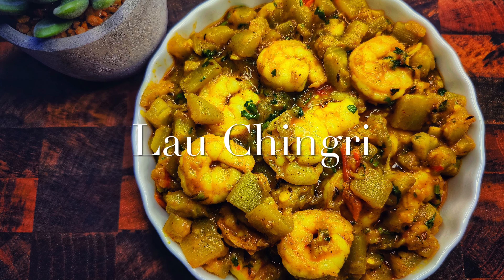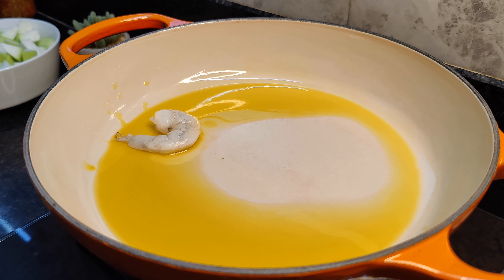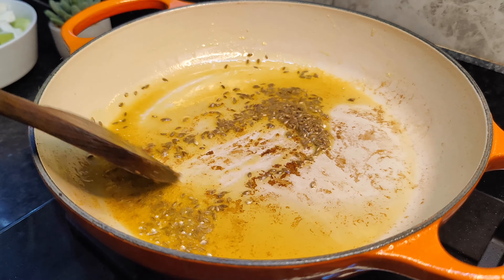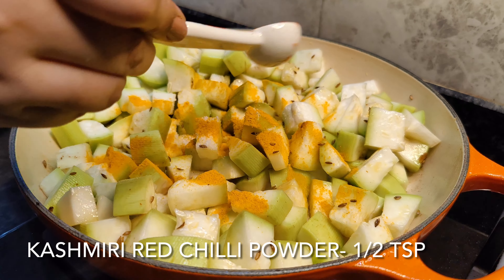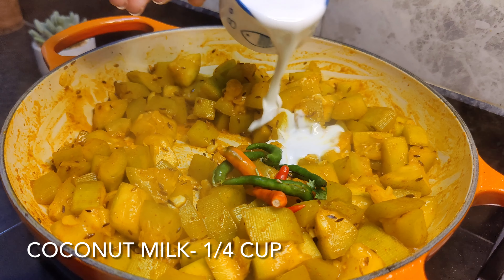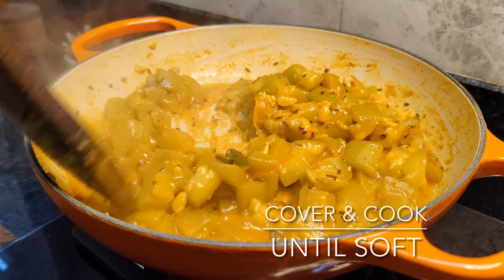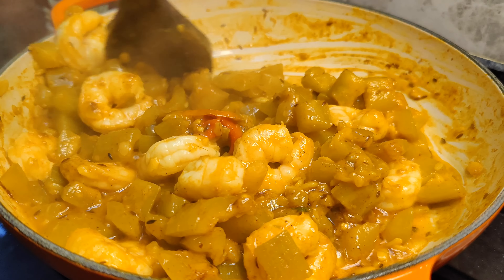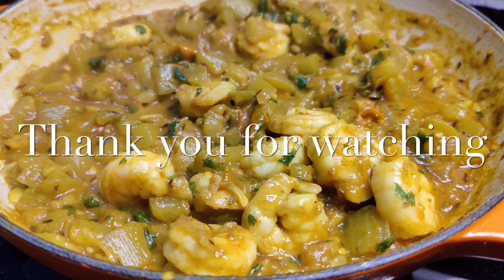Lau Chingri| Bottle gourd with shrimps| Lauki Shrimp| Ankita’s Kitchen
Hi,

Glad you found me and my videos on YouTube. No matter whether you are new or old to my channel, a big virtual hug to you and welcome to Ankita's Kitchen.
Today we’re going to make Lau Chingri.

Lau Chingri is bottle gourd cooked with shrimps, a delicacy from West Bengal. I love authentic Bengali cuisine, most of the recipes are so simple with minimal ingredients, yet so flavourful. It’s the same with Lau chingri, the humble bottle gourd gets a complete makeover by the use of shrimps. The shrimps just takes this simple bottle gourd curry to the next level.

If you try this dish, I would love to hear what you think so don’t be shy and make sure to leave a comment or send me an email or message!!

Loads of love and happiness